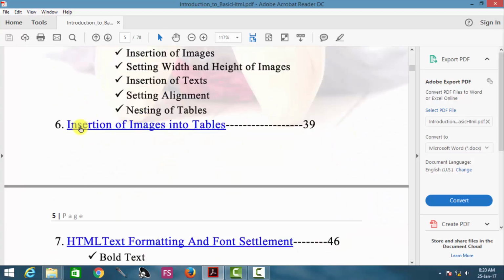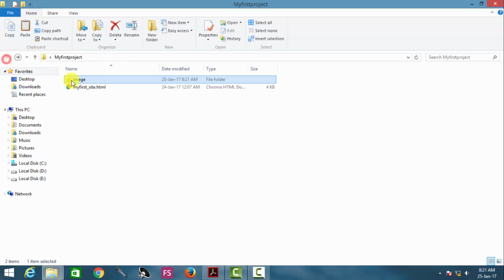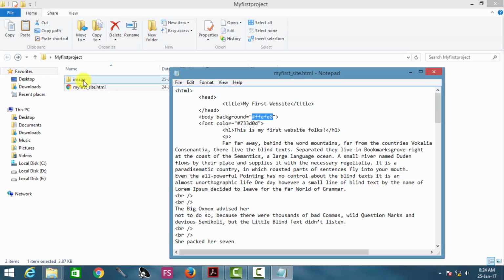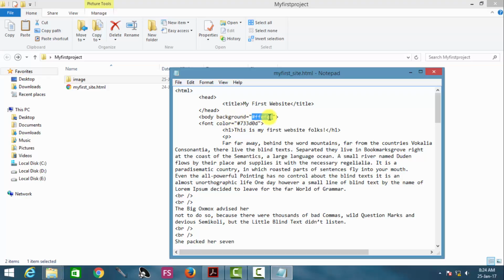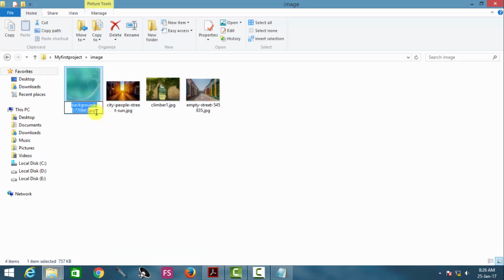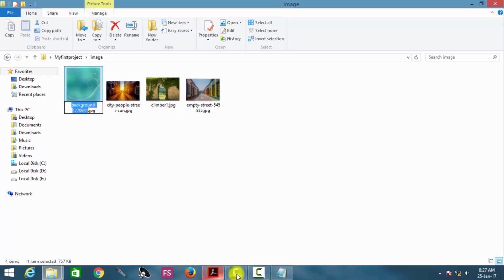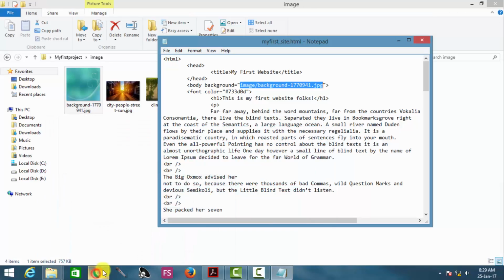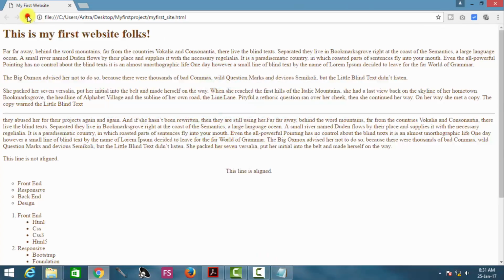Learning HTML Tutorial for Beginners: How to Change Background Image in HTML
Learning Basic HTML for Beginners - How to Change Background Image in HTML - Web Design & Development Tutorial for Beginners || by Learning Simplified

is the sixteenth part of the series Web Design and Development Tutorial. This whole playlist is actually a video presentation of E-Book 'Guide to Basic HTML Tutorial' which is published on behalf of Learning Simplified. In this part, we mainly discussed in details

1) How to change the background of your HTML page

Without your consent, no body can improve after all!